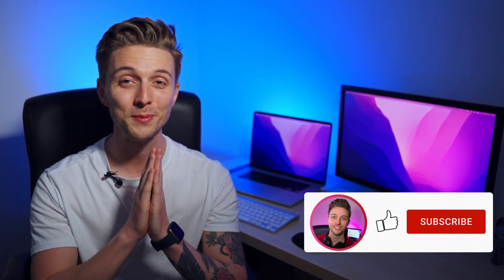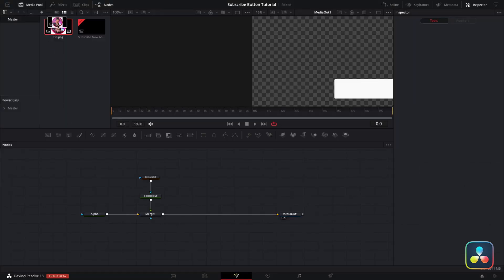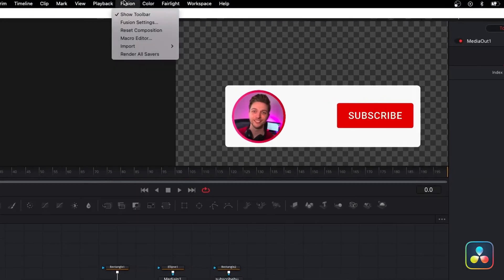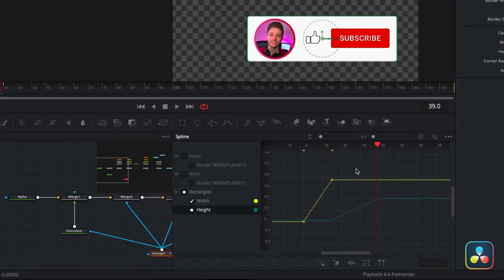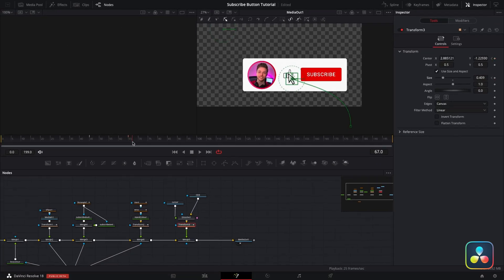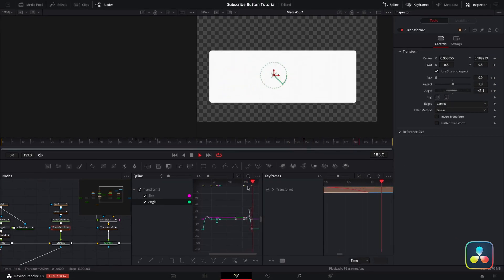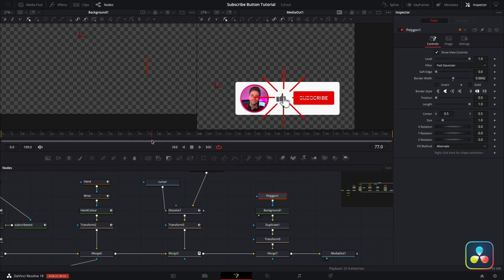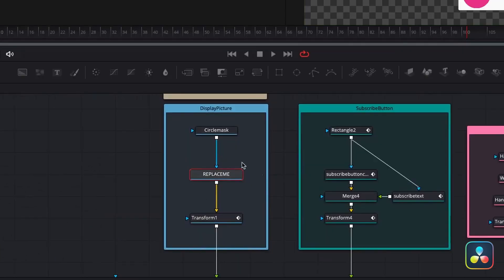How to Make a Subscribe Button Animation in DaVinci Resolve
Looking for Fusion Comp download?/// UPDATE:

YouTube recently updated their UI colours so I felt this needed an upgrade. Also had a few comments from people saying they were struggling with the fusion comp, so I wanted to create a newer version that was easier to get up and running. This is now a macro that you can install on the edit page for FREE.

YT Hex Colours:
Red - CC1100
White - F9F9F9
Light Grey - ECECEC
Dark Grey - 606060
Black - 030303

0:00 - Intro
0:33 - Part 1: Graphics FIrst
0:54 - Alpha Background
1:16 - YouTube Button Colours
1:36 - Creating Shapes Using Masks
2:51 - Channel Profile Photo
3:44 - Subscribe Button
4:36 - Like Button - SVG Import
5:34 - Cursor PNGs - Dissolve Node
6:28 - Part 2: Adding Motion
8:54 - Adding Motion Blur
9:21 - Animating the Cursor
10:55 - Keyframing Button Reactions
12:20 - Animating Out
12:51 - Part 3: Click Animations
16:25 - Rendering + SFX
16:49 - How to Export for Reuse
17:17 - Download this Fusion Comp